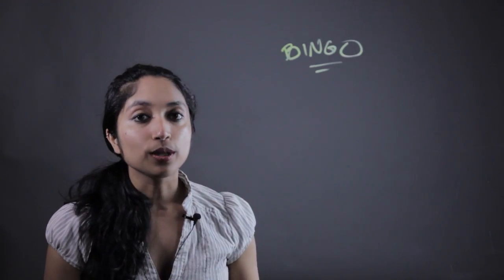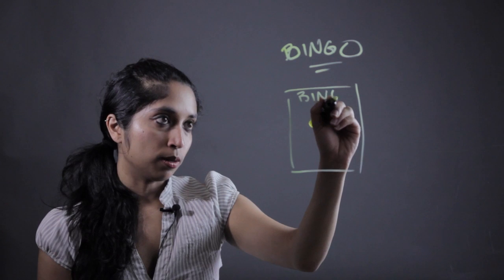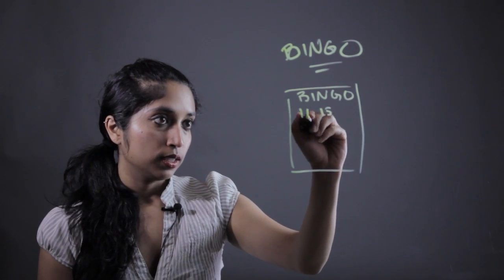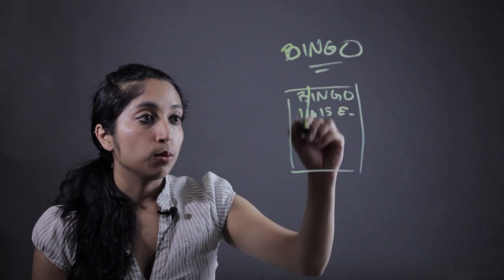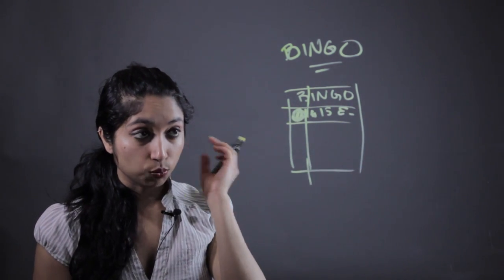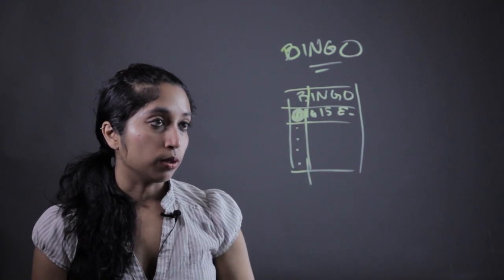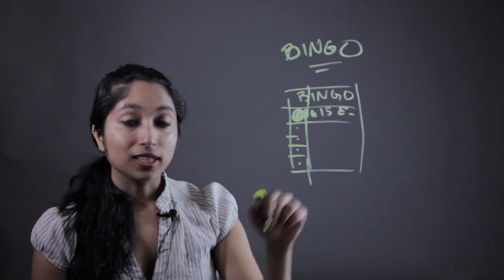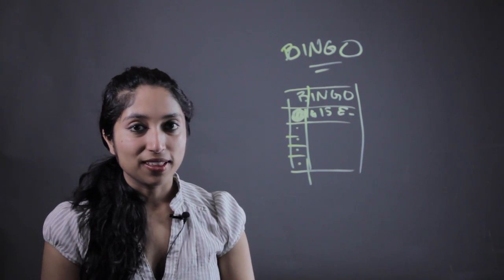Kindergarten Games for Identifying Numbers 1-20 : Elementary Math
Kindergarten games for identifying the numbers one through 20 will involve the use of grids. Find out about kindergarten games for identifying numbers one through 20 with help from a mathematics educator in this free video clip.